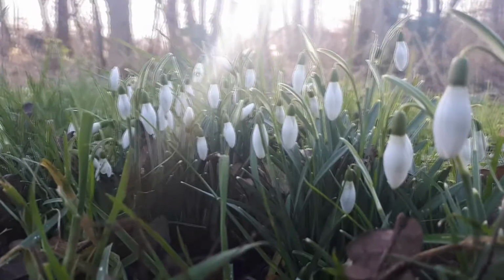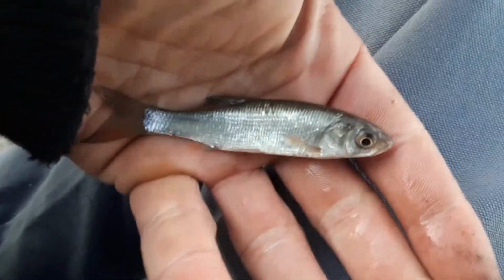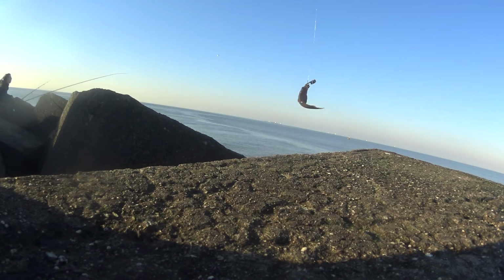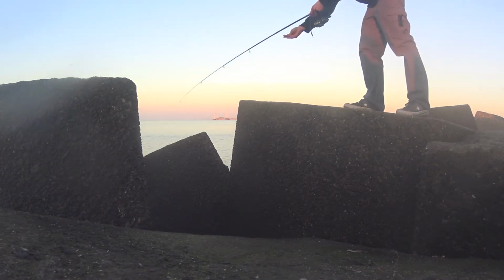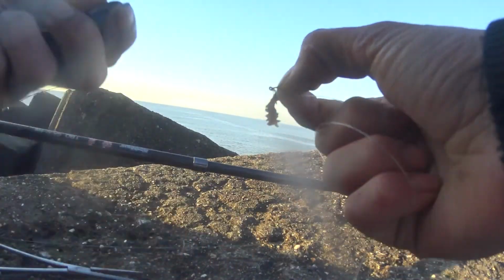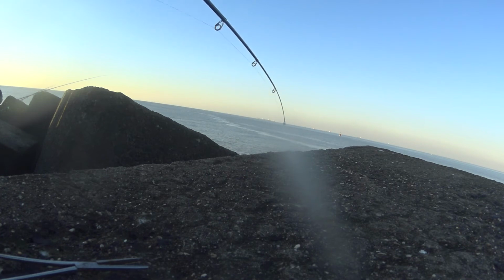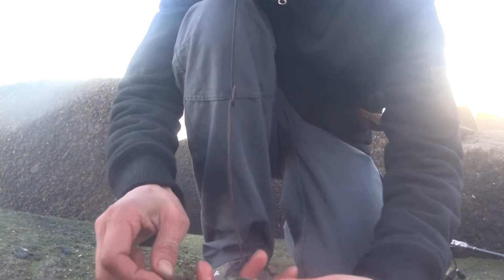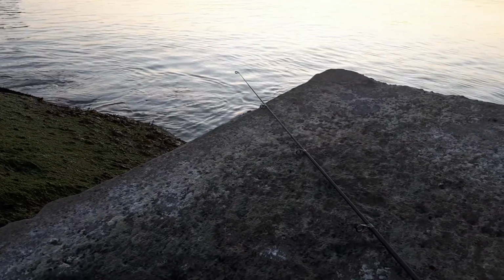LRF: Shanny saturday + two bonus fresh water yearlist species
The first minute is me fishing on the same old spot on the Tongelreep, I did get two new yearlist species there, but I felt like I had to keep it short, as I've already made two videos on this spot.

The LRF fishing was good in numbers, but specieswise it wasn't too brilliant. I did almost double my total fish caught in 2018 though!